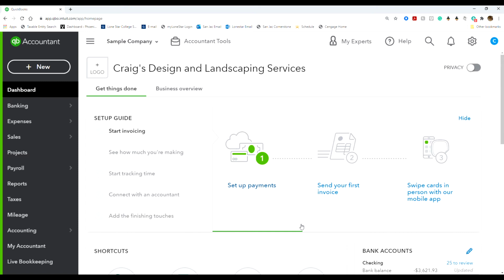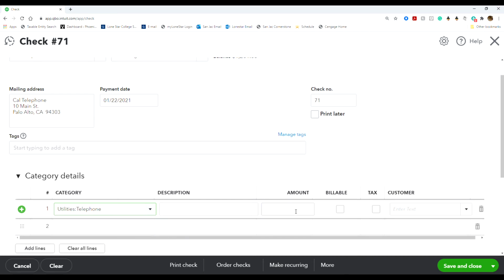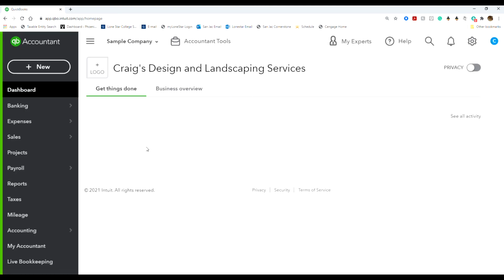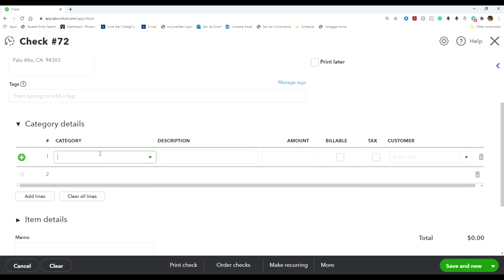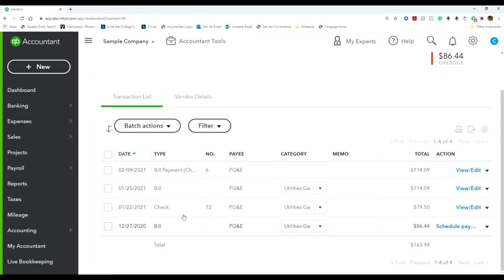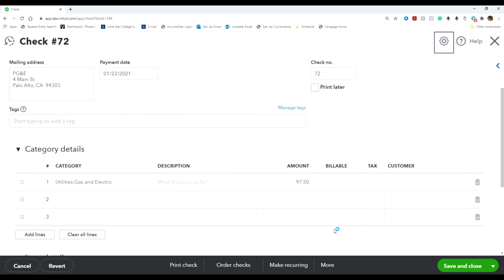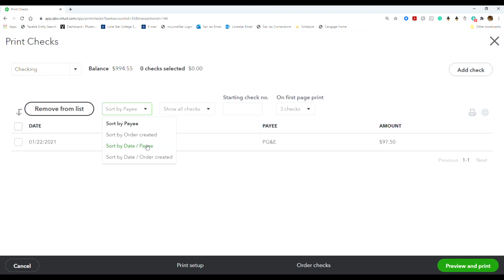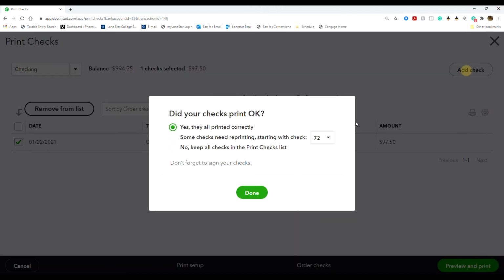Chapter 4 - Part 3 - Checks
Just a quick video on how to write checks.